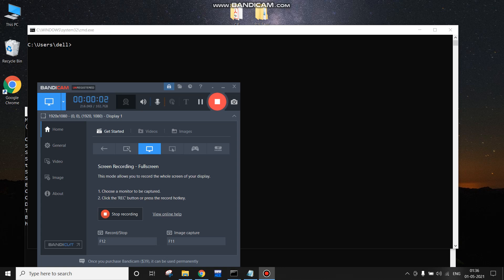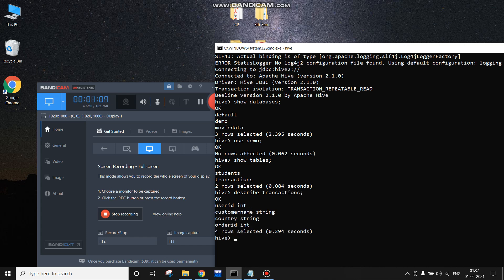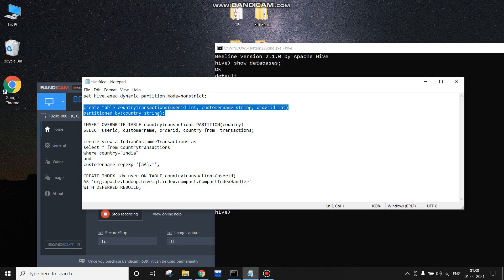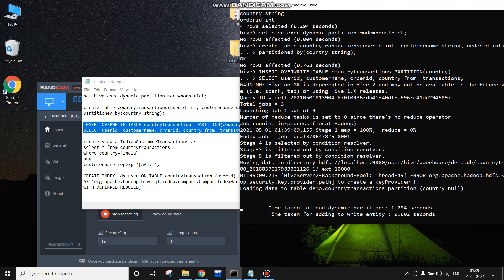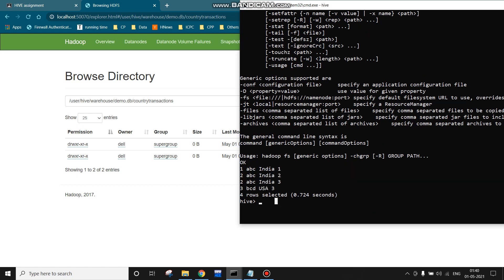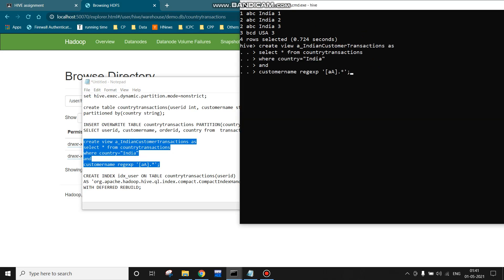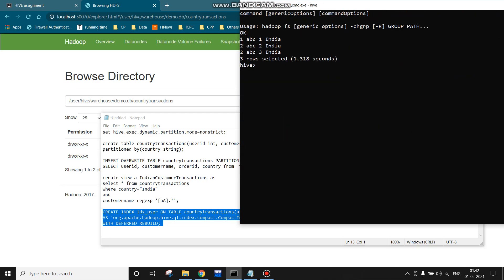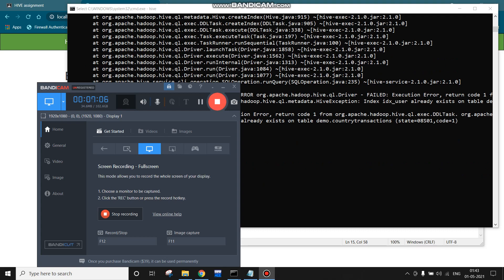HIVE (Creating views & indexes in a HIVE table; use partitioning for sorting in HIVE tables)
This video is prepared by  Manish Masiwal (11710215), Computer Engg. Department, NIT, Kurukshetra (INDIA).